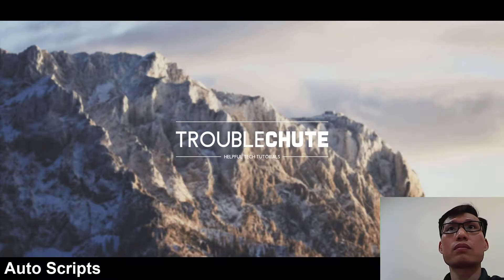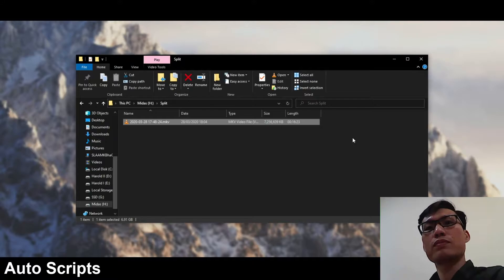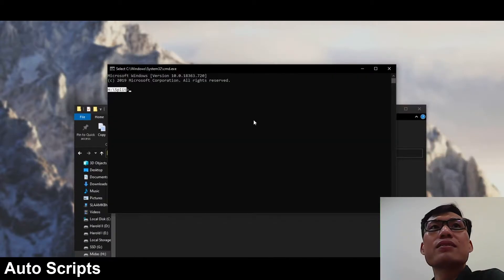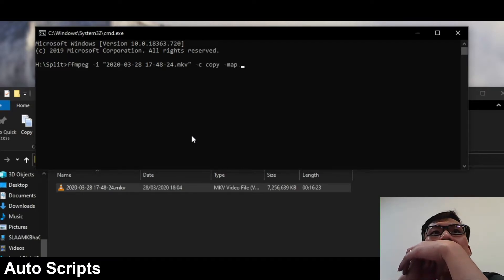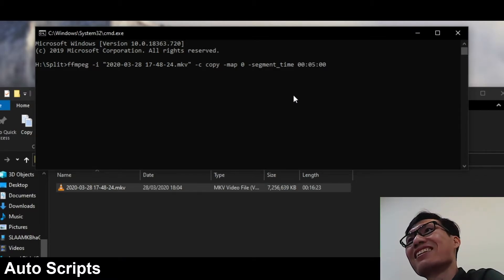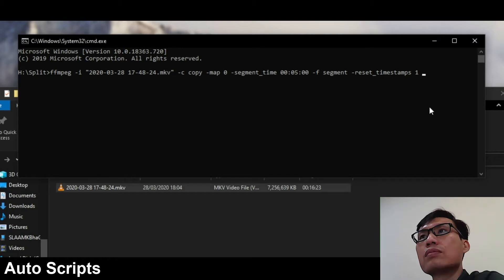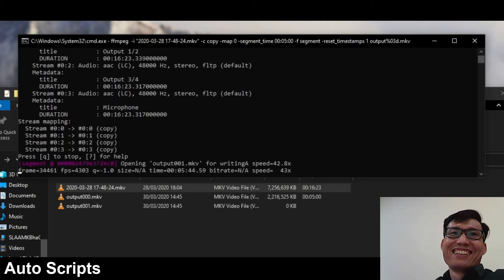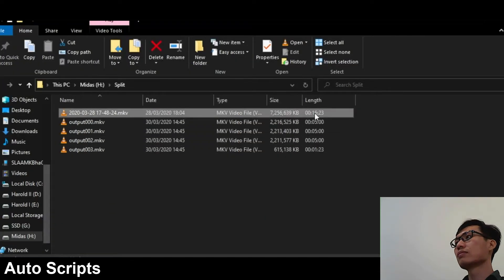FFmpeg Tutorial - Fastest way to automatically split video into shorter segments